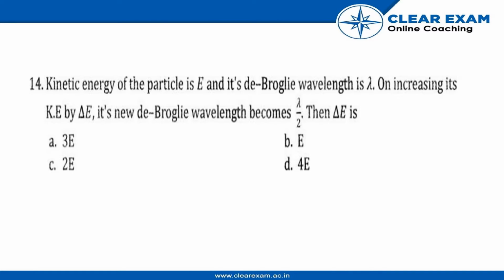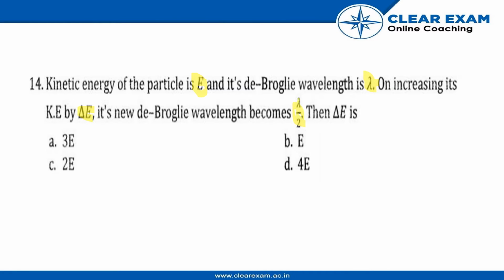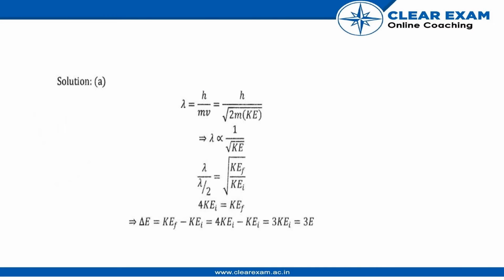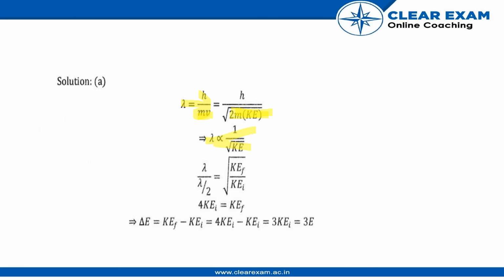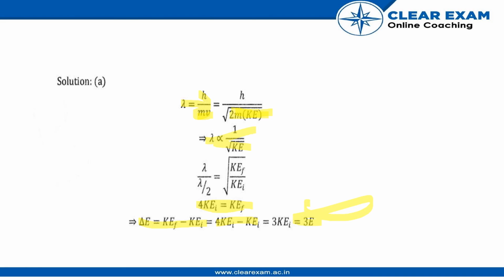JEE Mains Previous Year Paper 2020 | 9th January-Shift 2 | Physics | ClearExam | Question 14